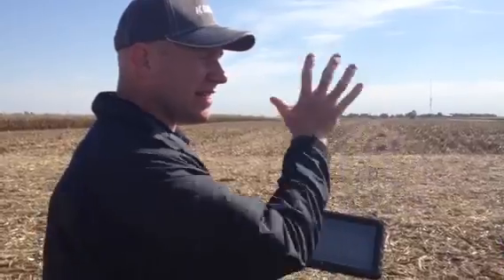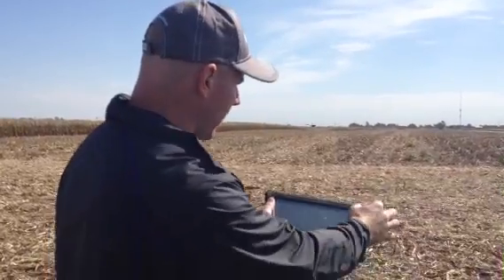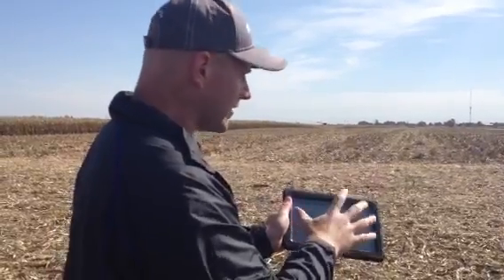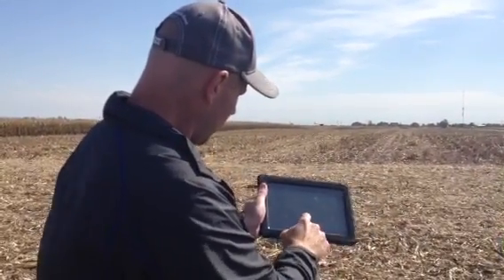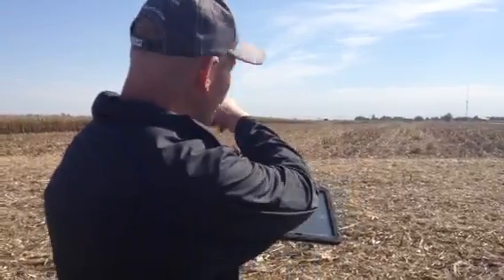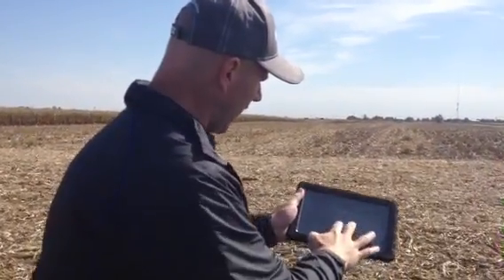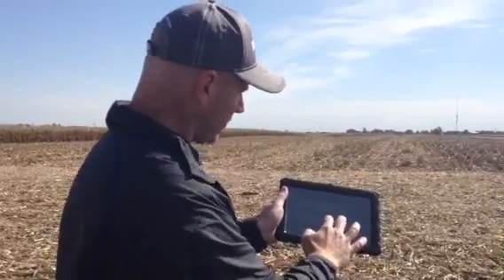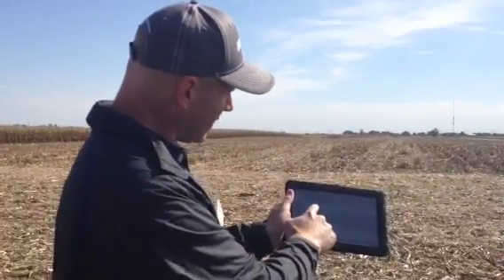Control Tablet for the Kinze Autonomous Harvest System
Rhett Schildroth, project manager for Kinze Mfg., explains control tablet for autonomous harvest system. Kinze debuted the first-of-it's kind system on Sept. 19.